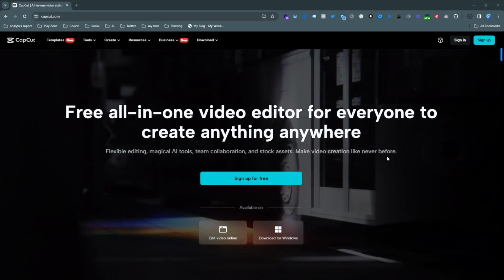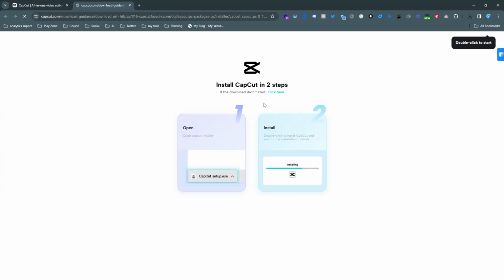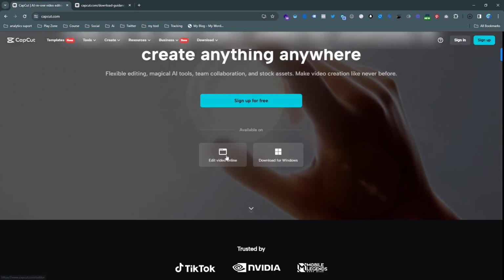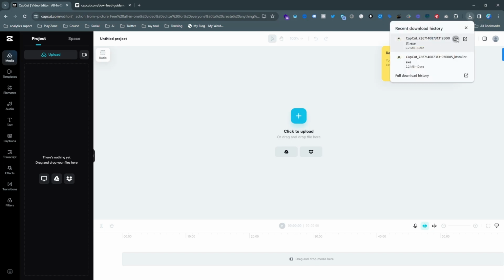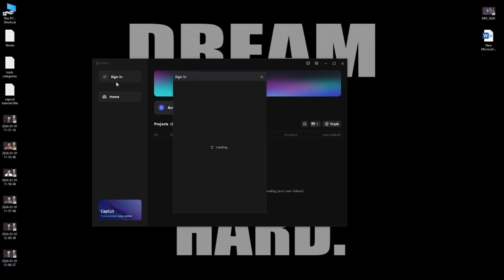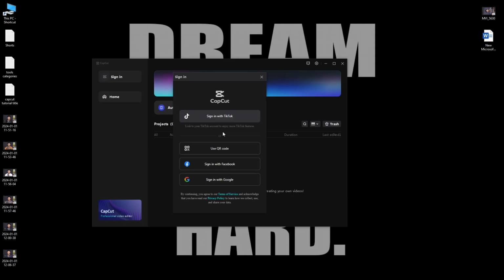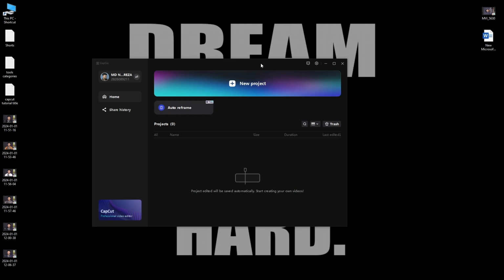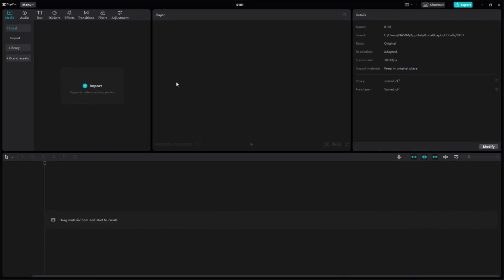How to download and install capcut PC